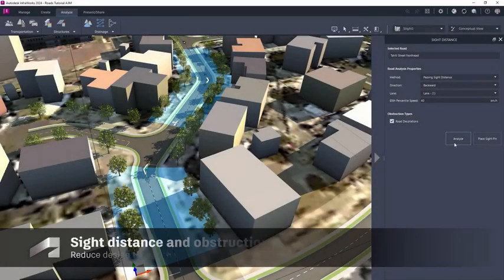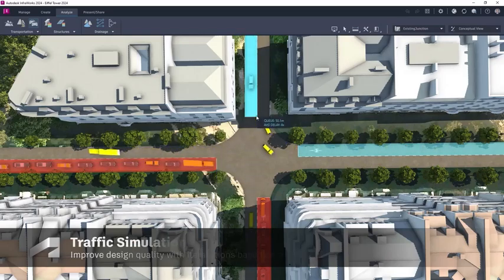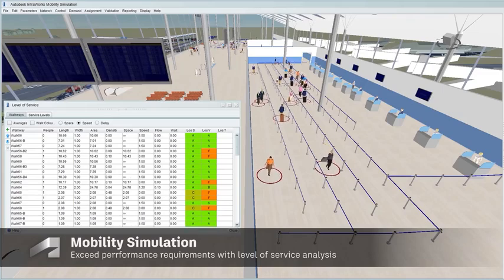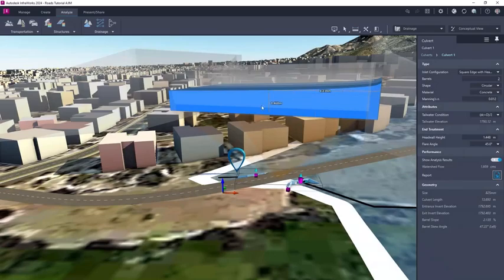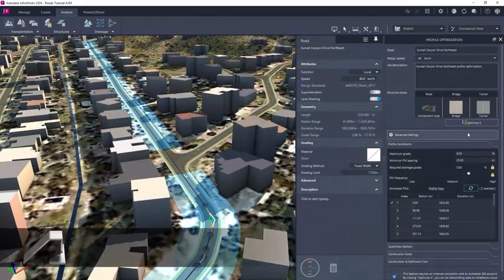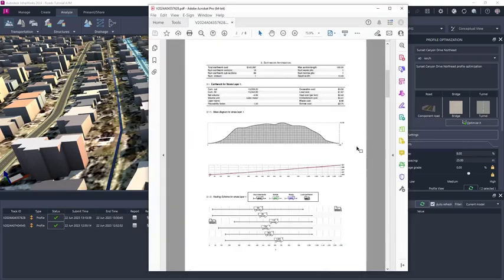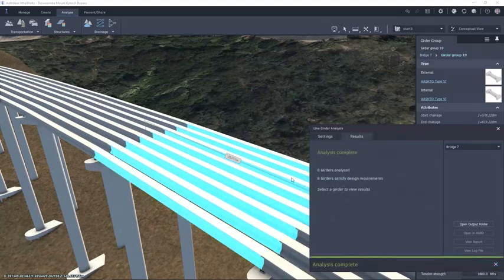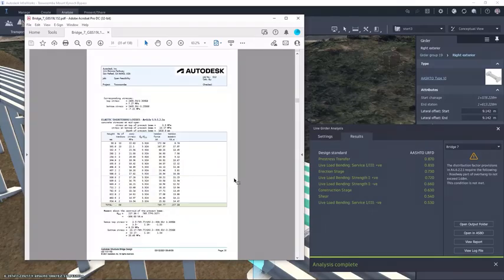Autodesk InfraWorks: Analyse von Entwurfskonzepten im realen Kontext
InfraWorks für Vorentwürfe trägt zur Optimierung Ihrer Projekt­ergebnisse bei. Kombinieren und verbinden Sie Daten für besseres Erstellen, Anzeigen, Analysieren, Verwalten und Austauschen von Informationen zur kompetenteren Entscheidungs­findung im Kontext.

Dieses Kurzvideo zeigt das Analysieren von Entwurfskonzepten im realen Kontext: Verkürzen Sie die Konstruktionszeit durch automatisierte Analyse- und Konstruktionswerkzeuge. Analysieren Sie die Auswirkungen der natürlichen und bebauten Umgebung innerhalb Ihres Projektumfangs mit verschiedenen Simulationswerkzeugen.

Weitere Informationen zum Leistungsumfang der Autodesk-Produkte, zu Cloud-Services und mehr finden Sie | inovi.de

Über uns: AKG Software ist Partner der inovi gmbh. In diesem Verbund vereinen vier inhabergeführte Unternehmen ihr tiefes Fachwissen und eine herausragende Vernetzung, um Ihnen passgenaue Autodesk-Lösungen und erstklassigen Service zu bieten. Als „Autodesk Gold Partner“ steht inovi Ihnen mit spezialisierten Lösungen in den Bereichen Infrastruktur, Architektur/Bauwesen sowie Maschinenbau/Mechanik zur Seite – mit Experten, die Ihre Branche und Anforderungen genau verstehen.